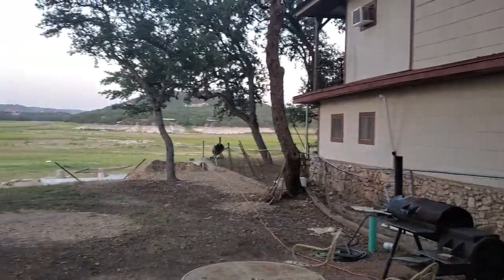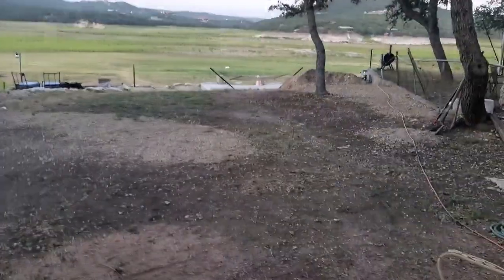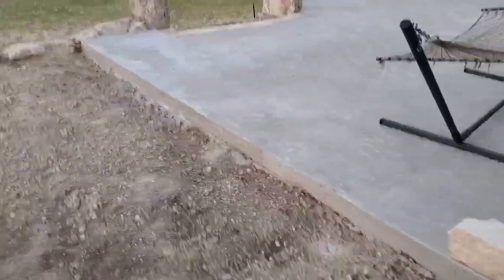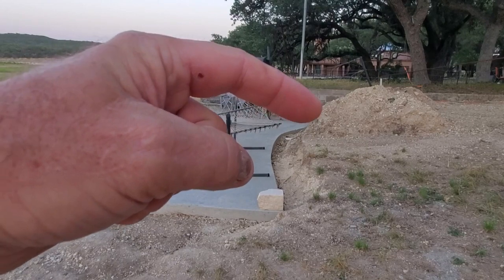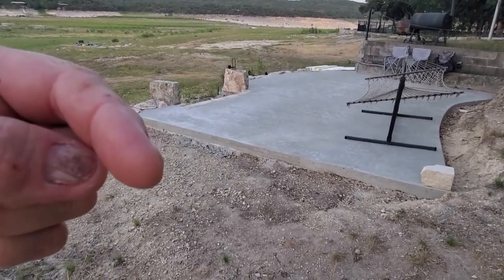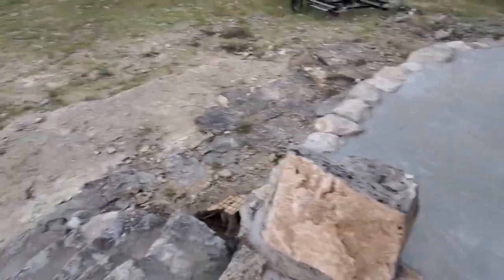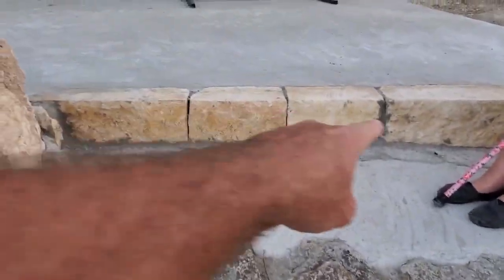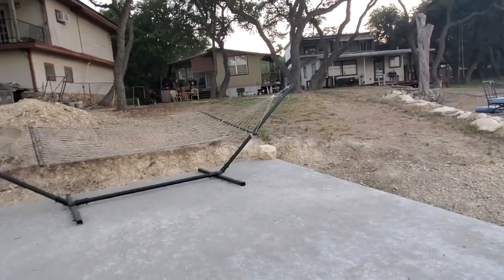Showing the porch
Finally was able to pour concrete.